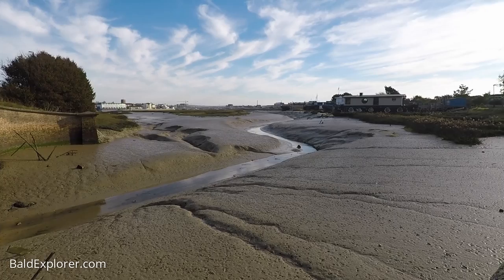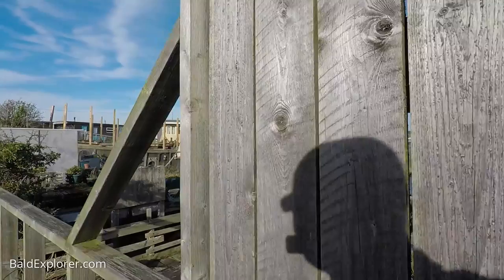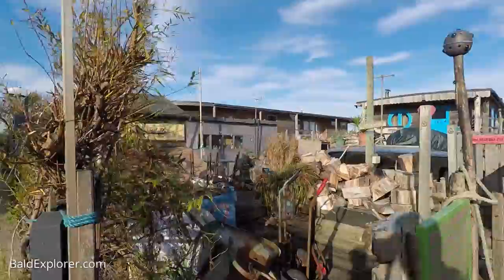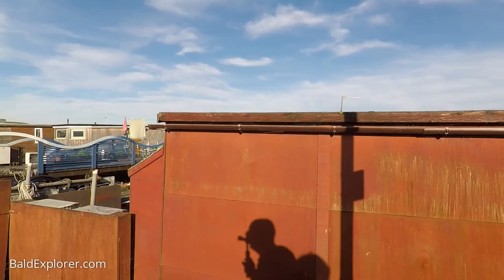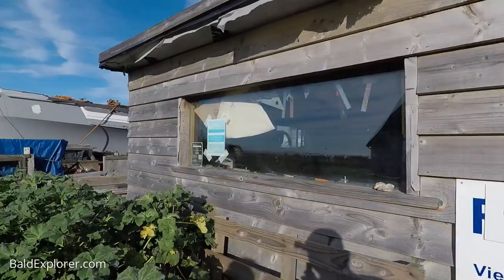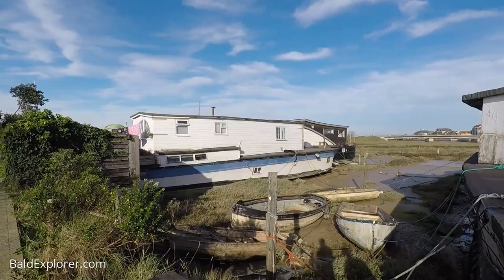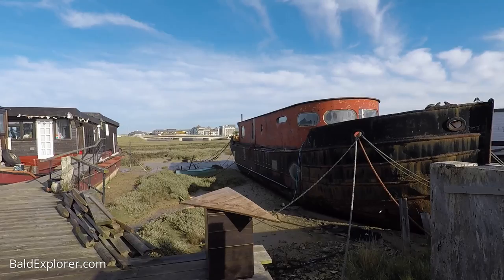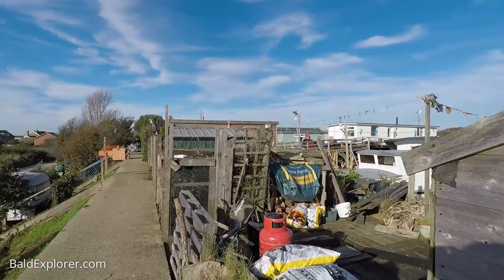Walks in England: Shoreham Houseboats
I am in Shoreham by Sea, at the end of the river Adur, with Martin Snow to investigate, or at least take a peek at, the Shoreham House Boats.

The BEST OF BALD EXPLORER 2017 Walks in England DVD is now available